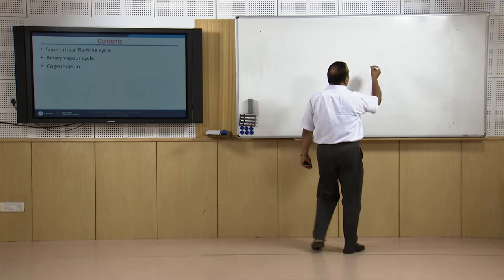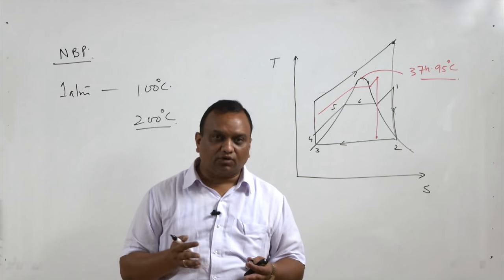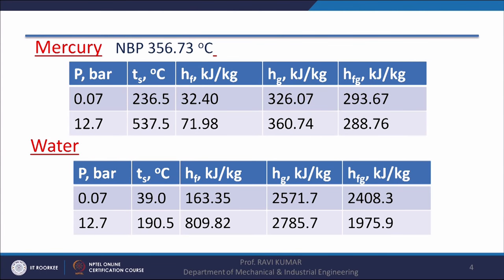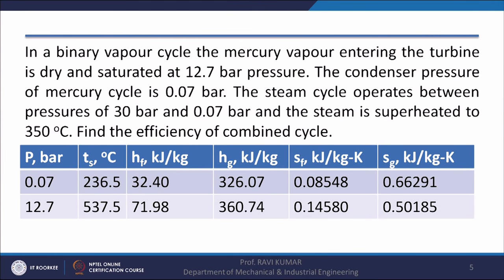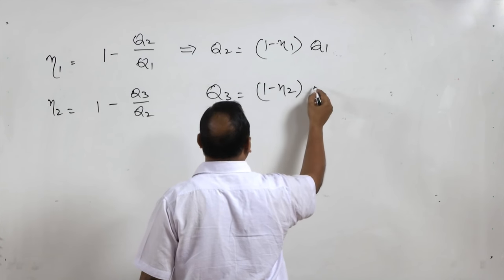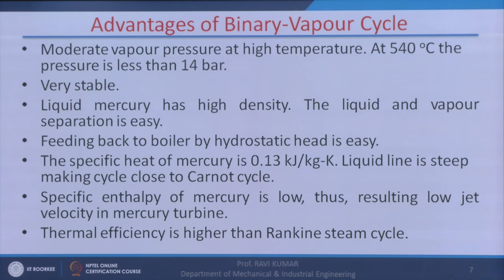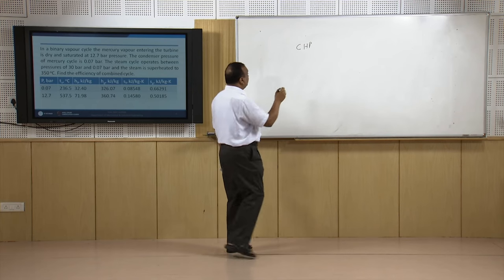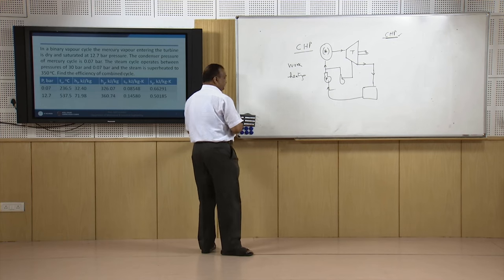Lecture 04: Binary vapour cycle and co-generation